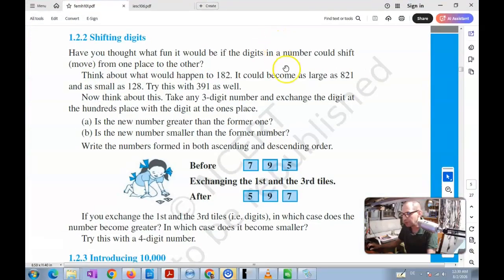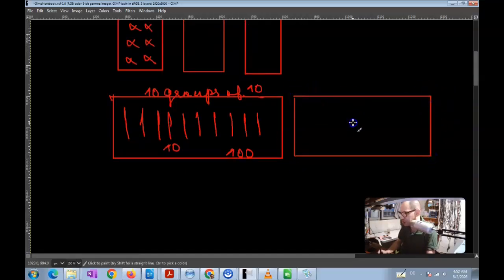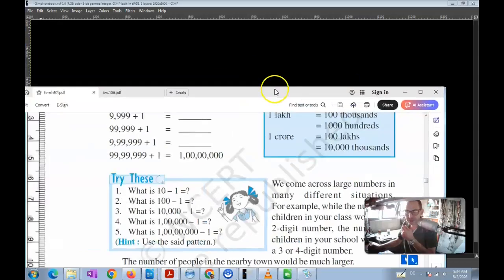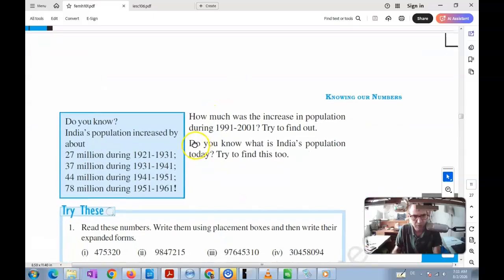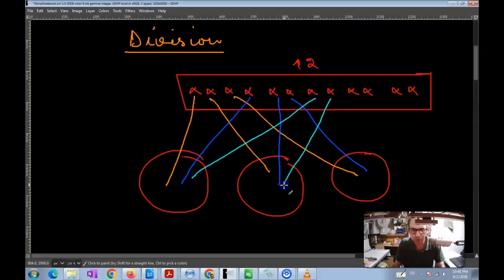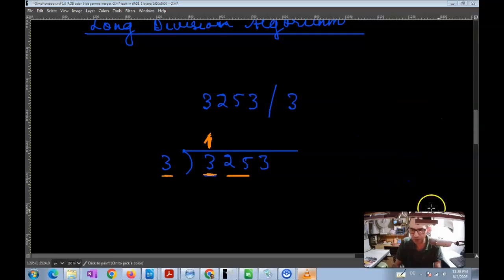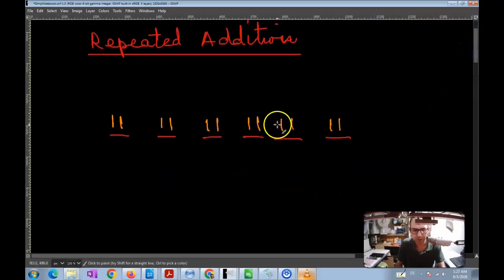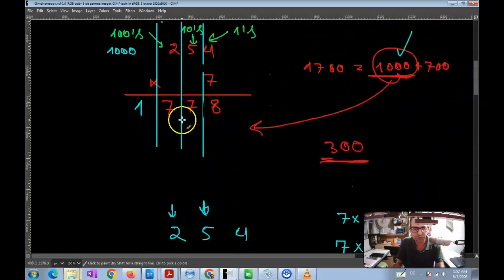Basic Operations on Decimal Number System - Part2